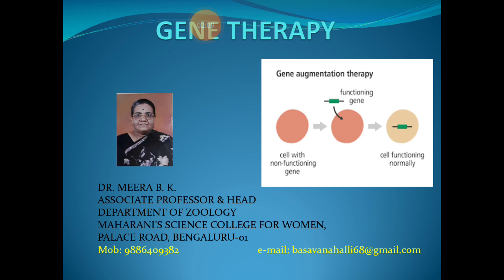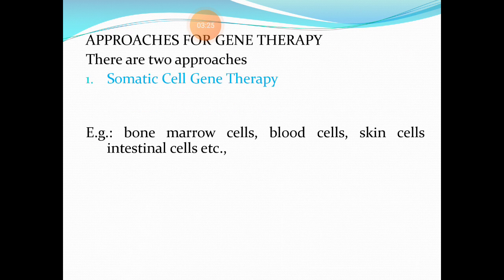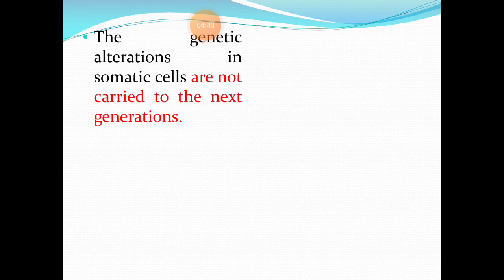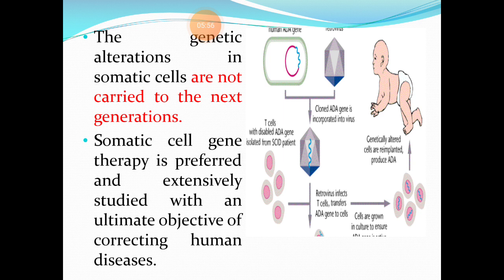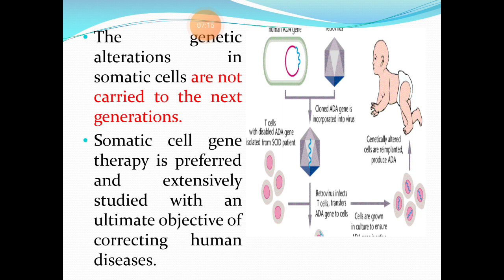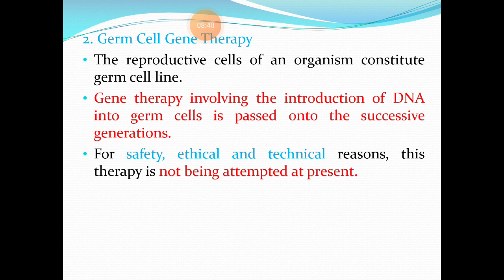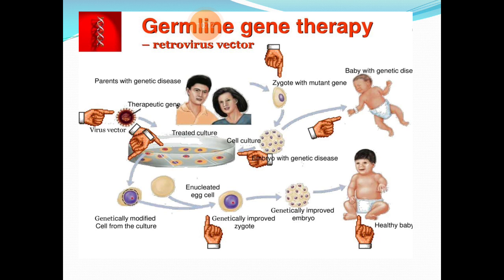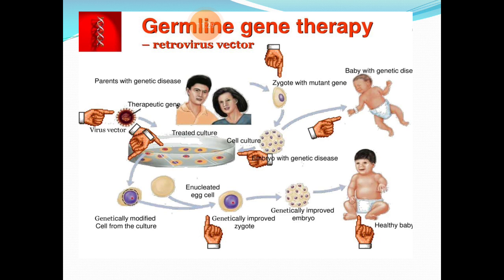BCU Zoology Paper 6 Sesson31 a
Gene therapy-1